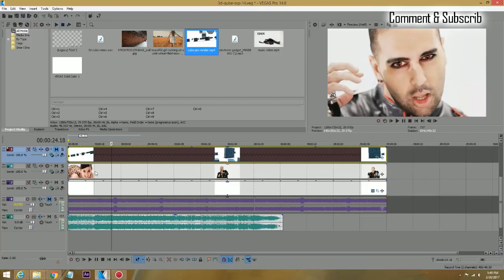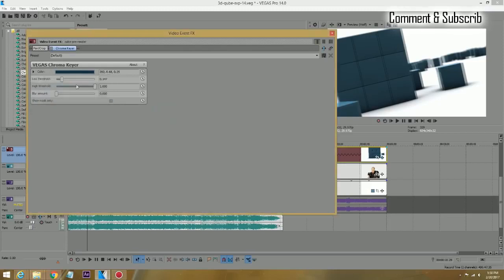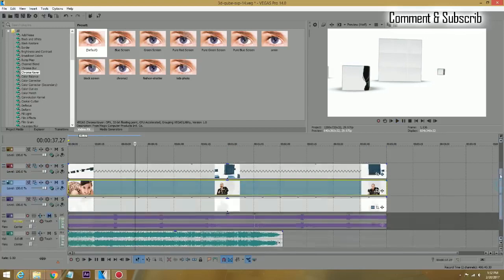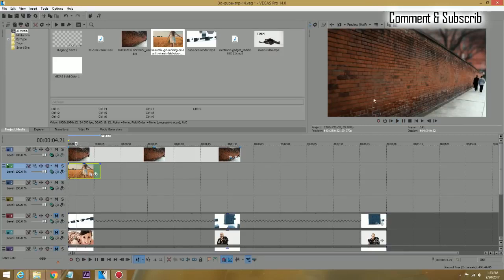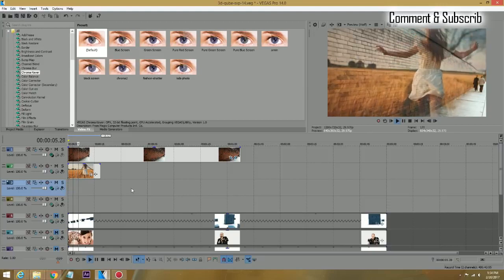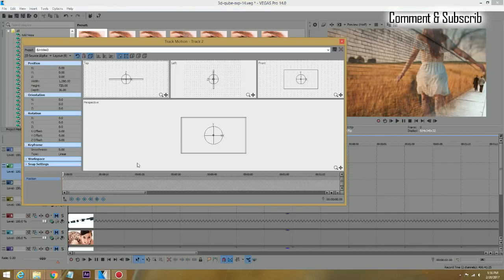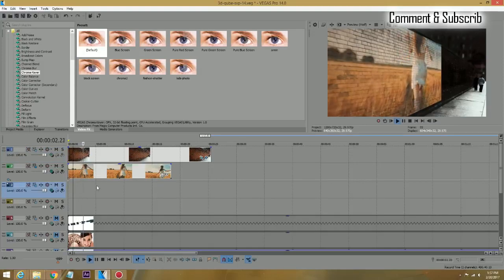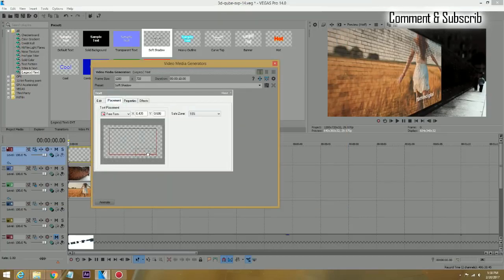The Ultimate Tutorial to VEGAS Pro Music Videos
Created By RaminDigital  With Vegas Pro
Unleash Your Inner Director with Vegas Pro Music Videos
Vegas Pro: Where Music Meets Movie Magic
Making Music Videos Pop with Vegas Pro
Level Up Your Music Videos: The Vegas Pro Advantage

All of our templates are compatible with Vegas Pro

NOTE:    Audio track  is NOT included in the package. An audio preview may be in the Template Package for evaluation and consideration only.
You must replace the audio with your own, or acquire audio from other sources.

NOTE: Stock Footage/Pictures shown in the YouTube Video are NOT included in the project package. each project has numbered placeholder for you to  add your own material/media.